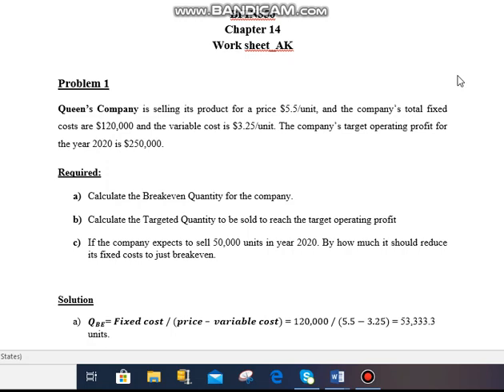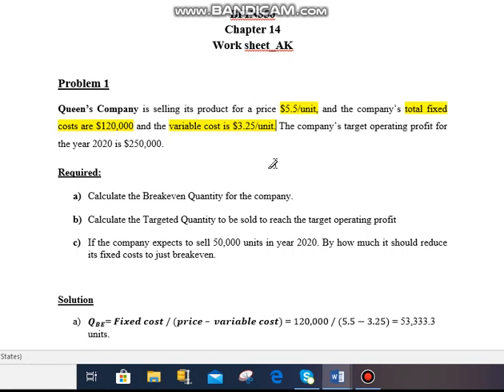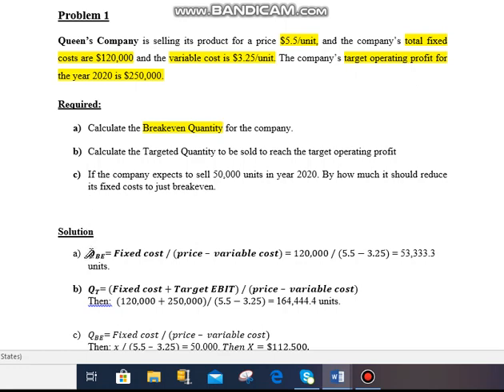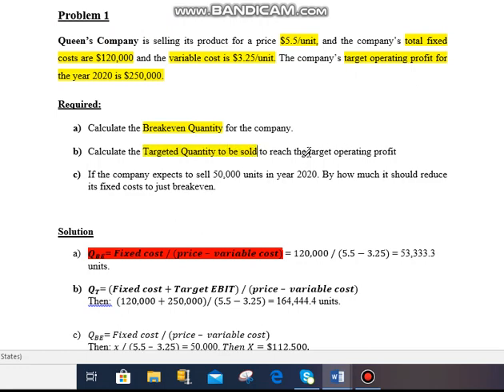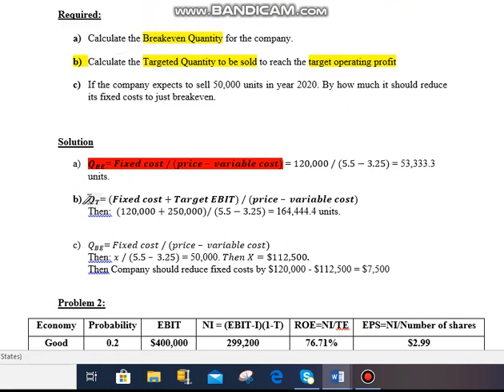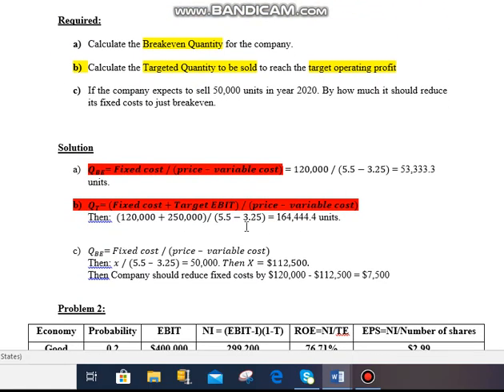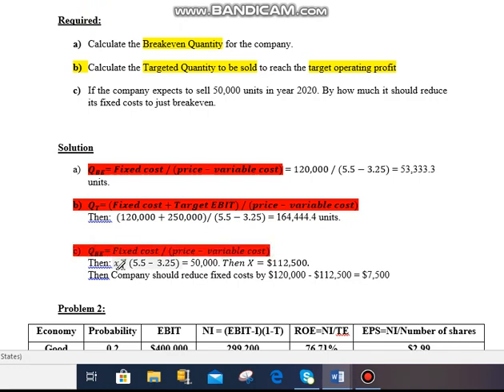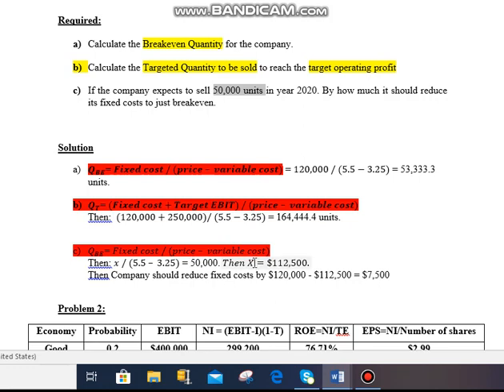Worksheet ch14 Problem 1